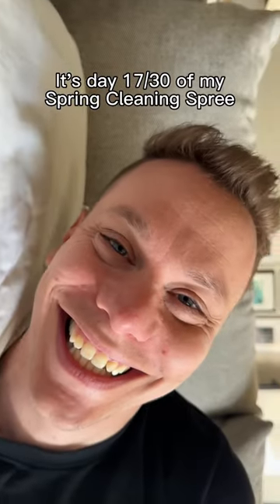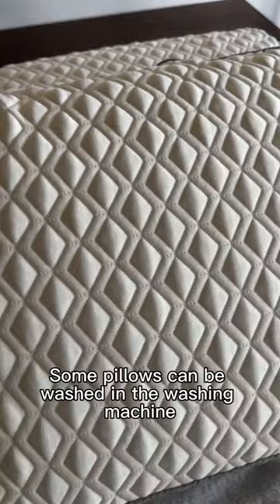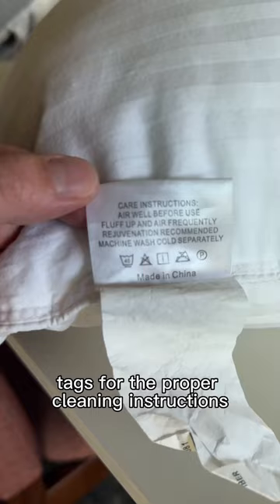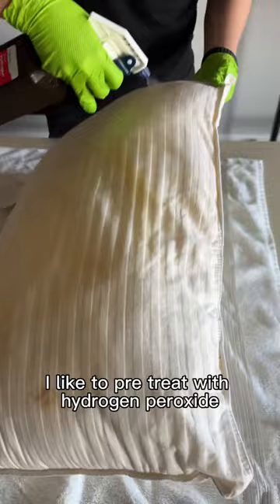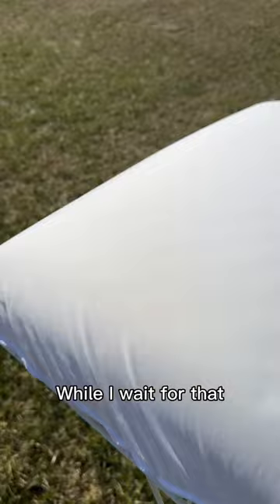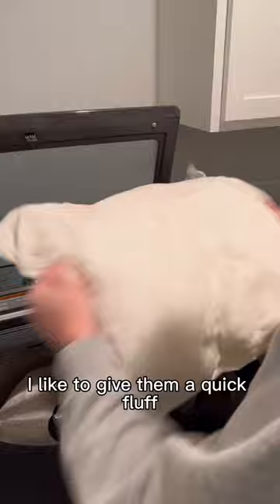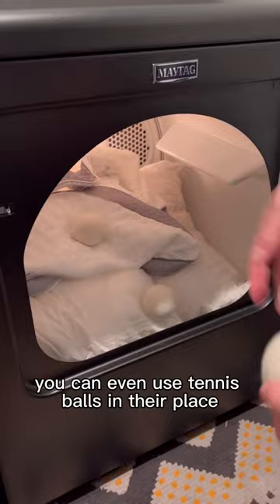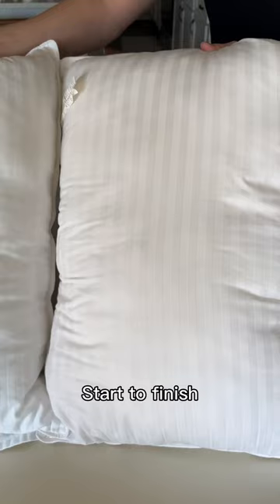How to wash your pillow | Day 17/30 of my Spring Cleaning Spree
Day 17/30 in our Spring Cleaning Spree and we are washing our Memory Foam and Down Alternative Pillows! Pro Tip!! Please, Please, PLEASE, always check your tags on pillows (and mattresses!) for care instructions before trying any cleaning techniques. These are my processes that have worked for me, but manufacturers know exactly what materials are inside their products and know how to care for them best. I highly suggest using protective pillow covers to give them an extra defense against staining, and hopefully save you some time once you do decide to clean them. Another important tip, is to always make sure you put your pillows in the washer in a way that will keep it balanced. We’ve all been there, where all of a sudden you’re in another room and your startled by the sound of your washer sounding like it’s about to rumble off to the moon! This happens when heavy items become uneven in the washer barrel, so try your best to distribute the weight evenly. Just like the mattress, this is a great task to do right away in the morning so you’re not left without a pillow once it’s bedtime. Wishing you all a beautiful (and clean!) nights rest and we’ll see you tomorrow for Day 18!